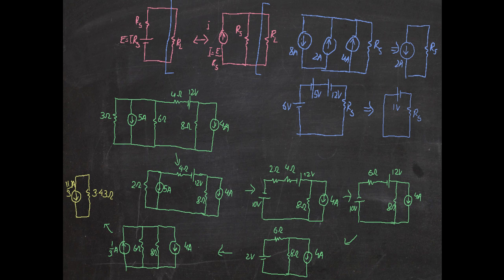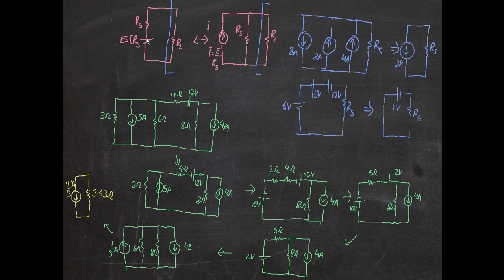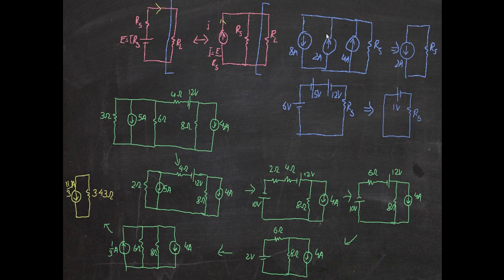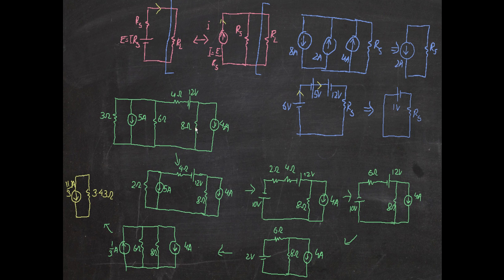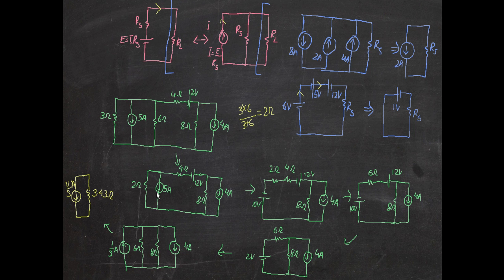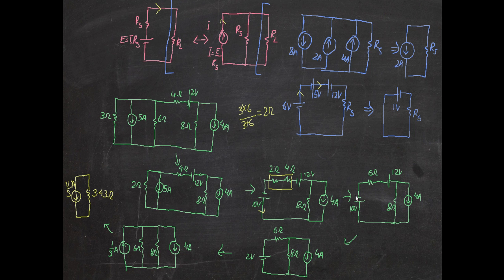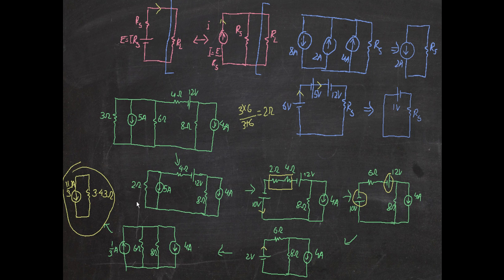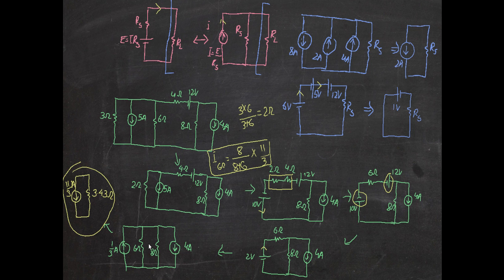Source Conversion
The first tutorial on methods of analysis technique. Source conversion is used for simplifying a circuit so that calculations are easier.